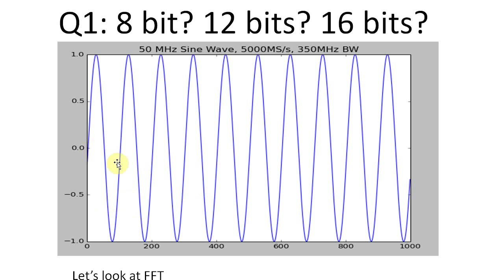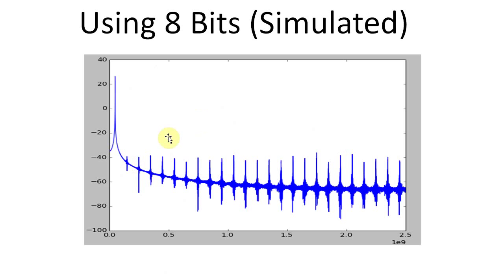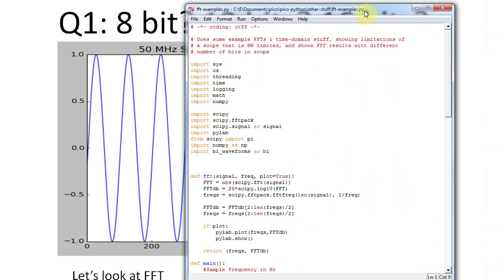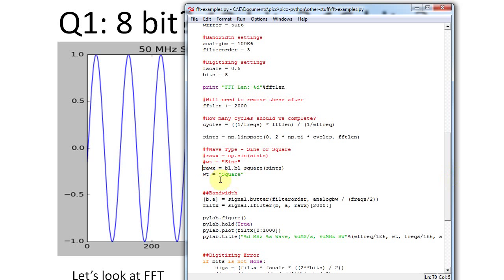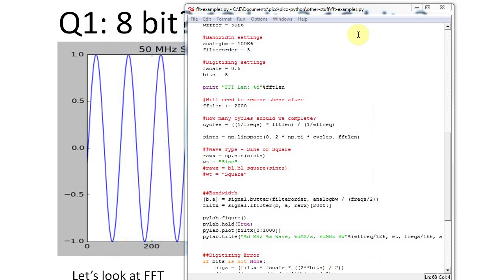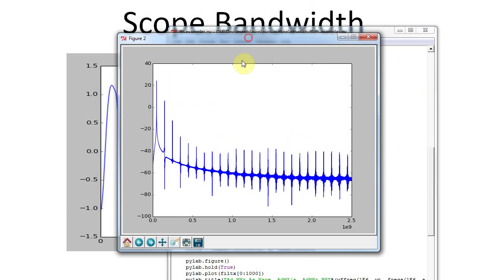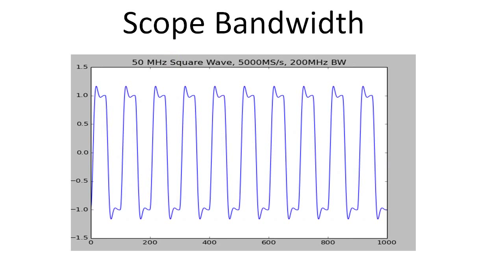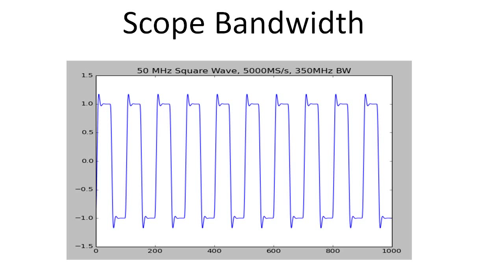Selecting a Scope: Bandwidth & Bits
Original was in "other-stuff/fft-examples.py" which doesn't exist anymore.